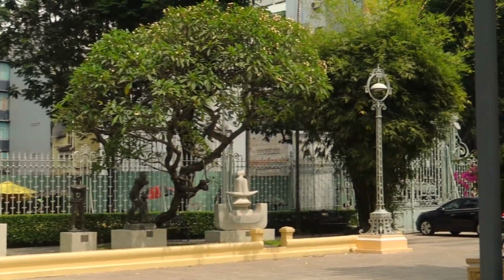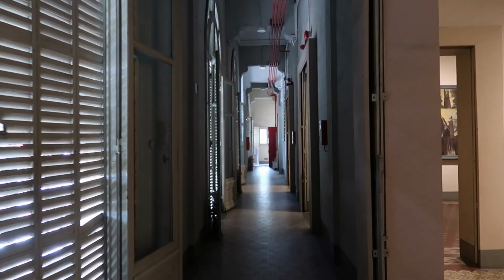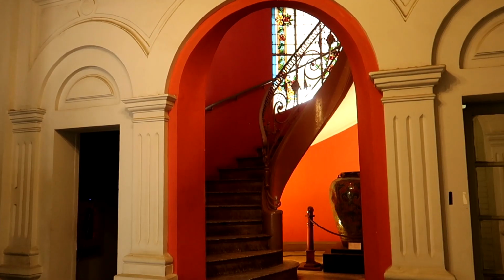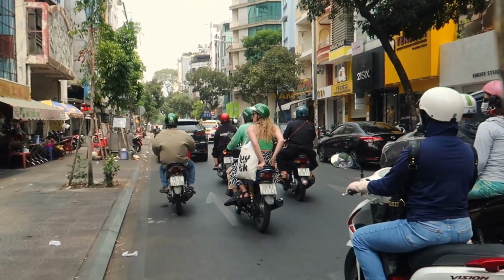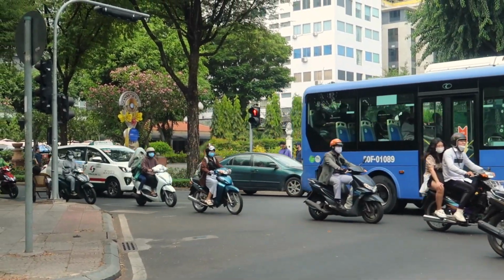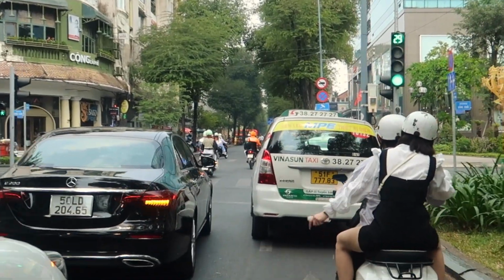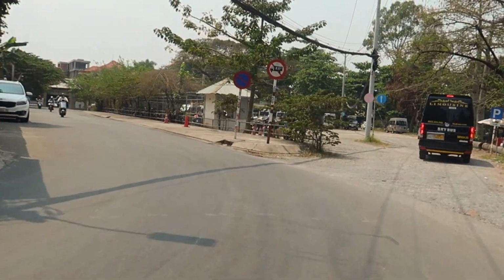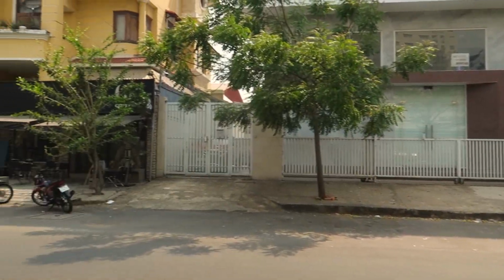First impressions of Saigon District 2. Cultural Museum Tour of Arts Museum, Vietnam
Ho Chi Minh City Museum of Fine Arts is the major art museum of Ho Chi Minh City, Vietnam, and second in the country only to the Vietnam National Museum of Fine Arts in Hanoi. The building itself was constructed by the French architect Rivera between 1929 and 1934 as a villa for the Hua (Hui-Bon-Hoa) family.

Huu Bon Hoa (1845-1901) was a reputable Vietnamese Chinese businessman in Southern Vietnam in 20th century. He was the landlord of nearly 20.000 mansions through the city at the time and named in top four financially powerful men in the city: First Sy, Second Phuong, Third Xuong, Fourth Hoa. Mr. Hoa’s descendants constructed the mansion to complete his wish at the end of his life which was to build a house in which all the descendants can reside together.

The yellow-white colonial-era mansion is inspired by both French and Asian styles, which creates typical colonial ambiance with marble floors throughout and spacious, airy rooms. After the North and South of Vietnam reunification in 1975, all of his descendants immigrated to abroad. The building was reformed into a museum in 1987, which showcases more than 20,0000 artifacts and artworks.

The museum covers three three-floor buildings which house a collection featuring Vietnamese art works in sculpture, oil, silk painting and lacquer painting, as well as traditional styles including woodcut paintings in the Hàng Trống, Đông Hồ, and Kim Hoàng styles, plus Vietnamese ceramics and a collection of ancient Buddhist art.

On the first floor masterpieces from famous local artists are exhibited , describing the culture & life and beautiful landscapes of Vietnam. The second floor introduces modern arts and inspired by Vietnam War context. This floor’s dominant themes are “Modern Arts” and “Arts after 1975”. Archaeological exhibits such as some of the country's best Champa and Óc Eo relics are displayed on the third floor.

District 1 is a touristy area where the majority of nightlife and attractions are. It’s also where the noisy bars are at Bui Vien Walking Street. Took a trip to District 2, where particularly Thảo Điền ward, houses a large portion of Ho Chi Minh City's expatriate community, and as such has a large number of restaurants, bars and shops selling European foods, particularly the high street Xuân Thủy. This area is also home to many large apartment developments.

EQUIPMENT USED:
Canon Sureshot G7X Mark II.
Recorded at 60fps at 1080p resolution.

MUSIC KINDLY SUPPLIED BY:
Artist: Esther Abrami
Song: No.6 in my Dreams